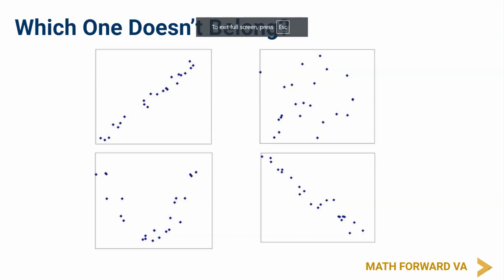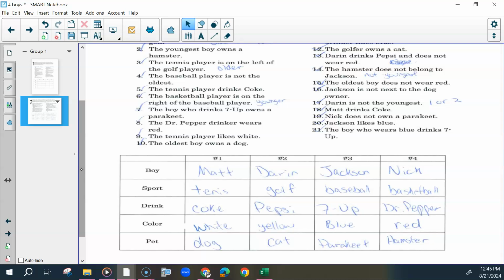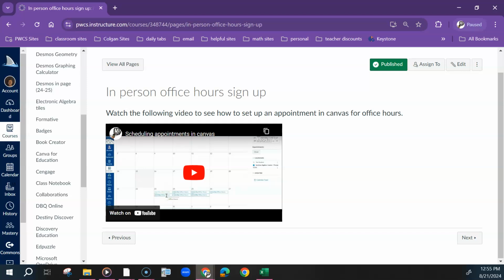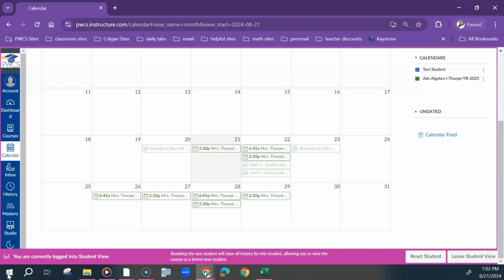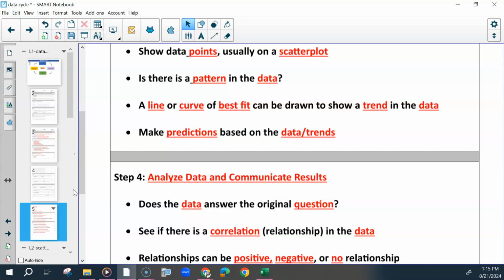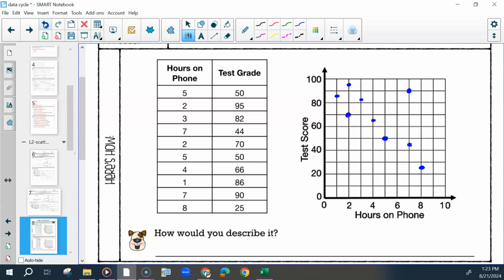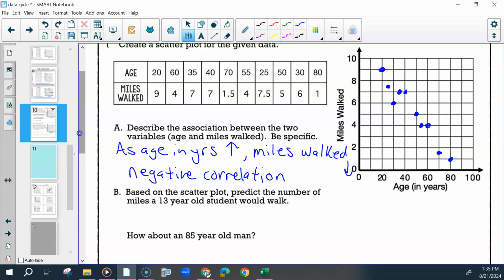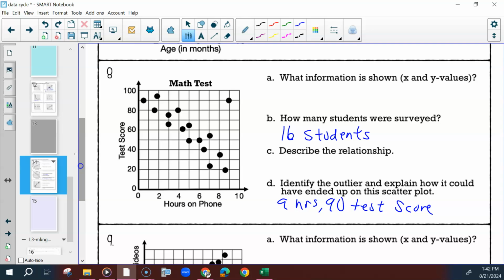Adv. Alg 1 6th 8-21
Today we went through some different scatterplots as a warm up. Then we talked about some canvas things' where to find things; how to use certain things; what you may need in the future. Then we talked about the data cycle and the steps and examples of it. Then we talked about a scatterplot and how to label it. Then we represented different data on a scatterplot, and started analyzing the data (what the relationship betweent the bivariate data is; what type of relationship the data has [positive, negative, no; linear or nonlinear], things like outliers, gaps and clusters. Then you had time to practice.